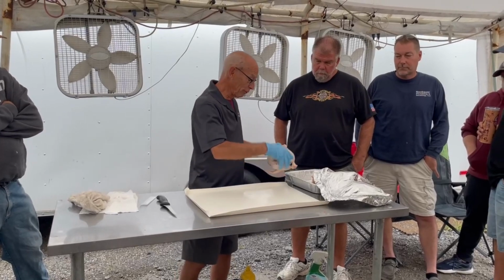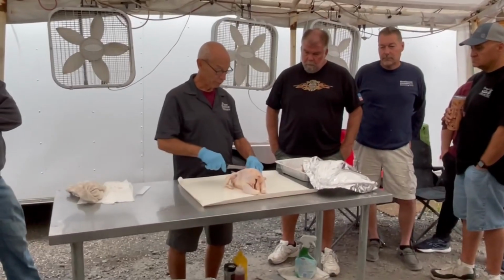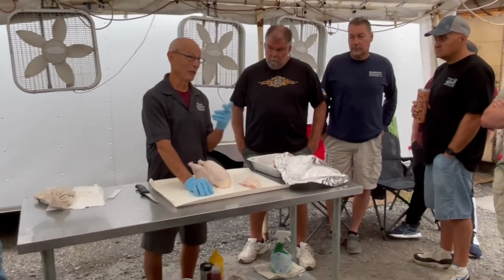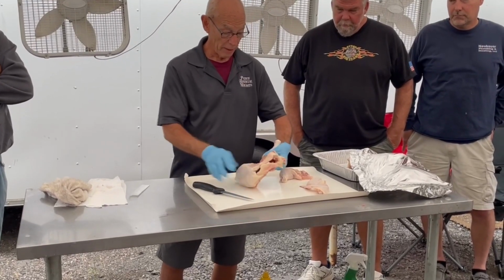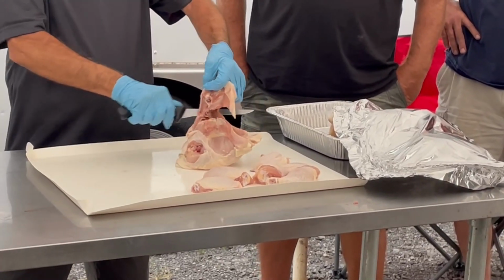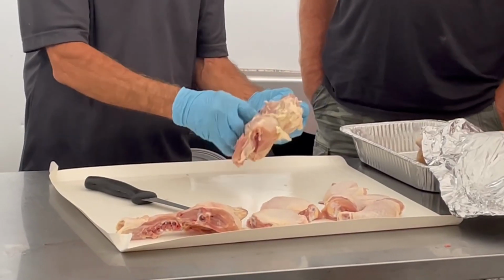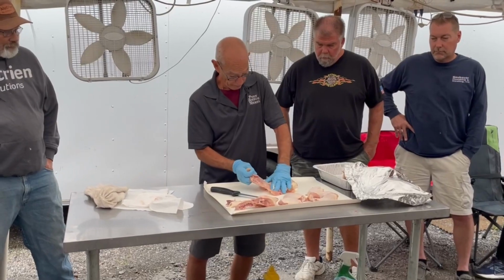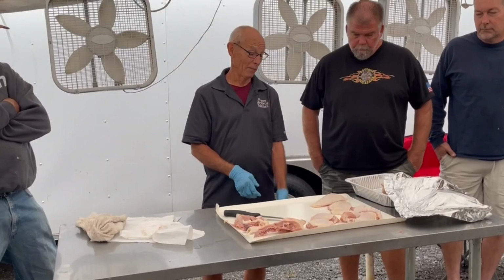Mastering Chicken Butchery with Roger Martin | How to Cut Up a Whole Chicken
Ready to become a chicken butchery pro? Join Roger Martin, Owner of Penn Avenue Meats in Hagerstown, MD, as he shows participants at Mason Dixon Barbecue Boot Camp the secrets to cutting up a whole chicken like a professional. With over 40 years of experience and a great sense of humor, Roger makes learning fun and engaging. Whether you're a BBQ enthusiast or a home cook, this tutorial is perfect for anyone looking to improve their butchery skills. Don't miss out—laugh and learn with Roger Martin!

Chapters: 0:00 Introduction 1:15 Tools of the Trade 3:30 Preparing the Chicken 6:45 Step-by-Step Butchery 15:00 Tips and Tricks 18:30 Final Thoughts